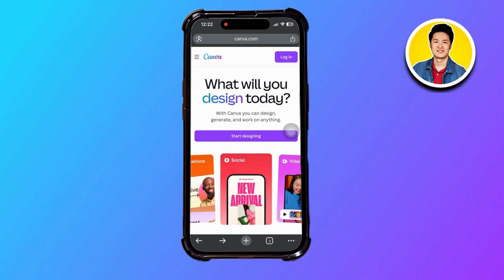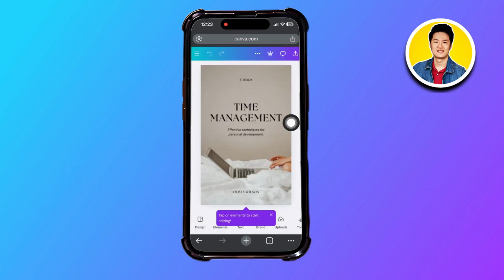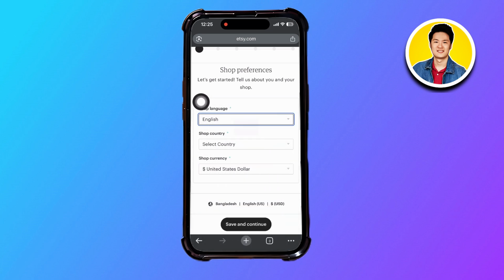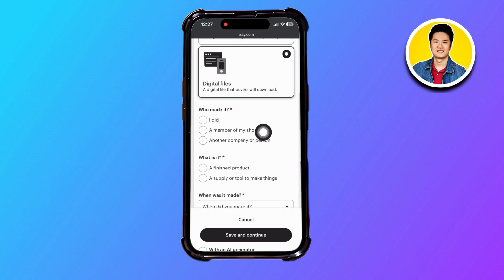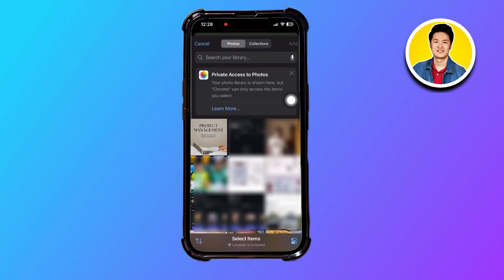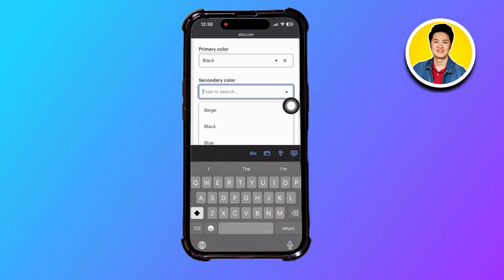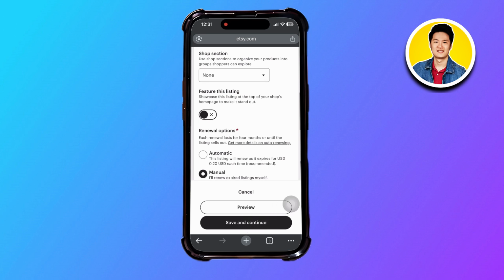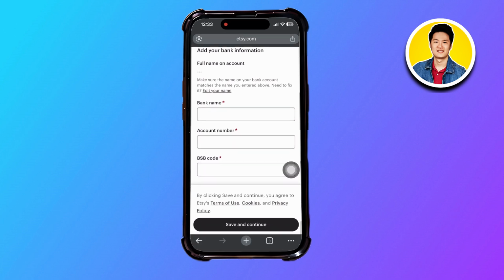How to Sell in Canva using Phone (COMPLETE BEGINNER GUIDE)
Here's a guide on How to Sell in Canva using Phone.